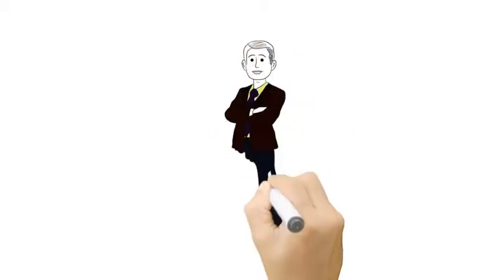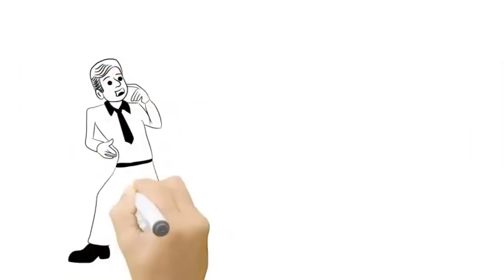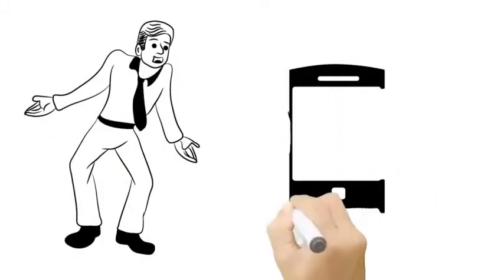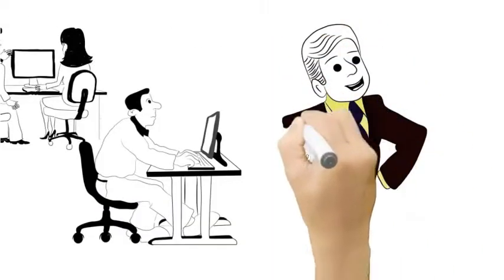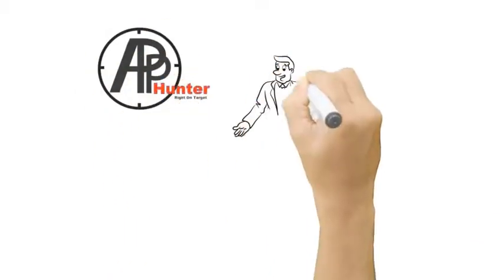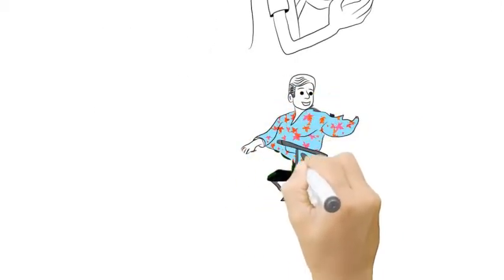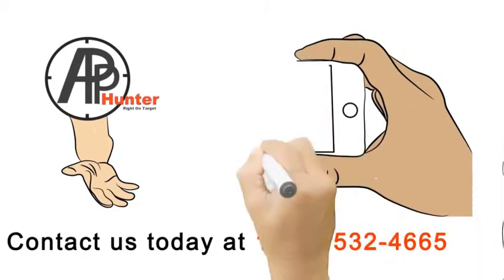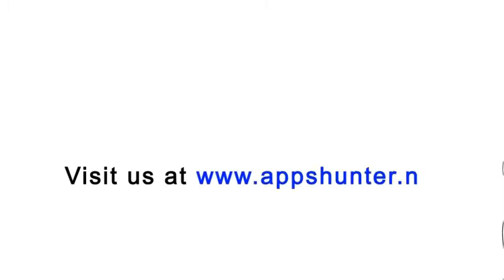App Hunter - Whiteboard Animation